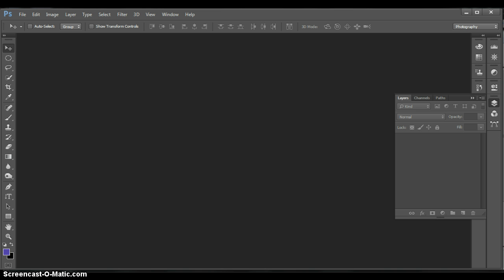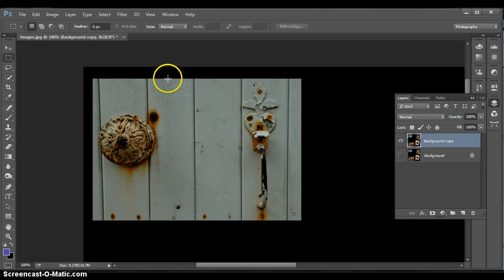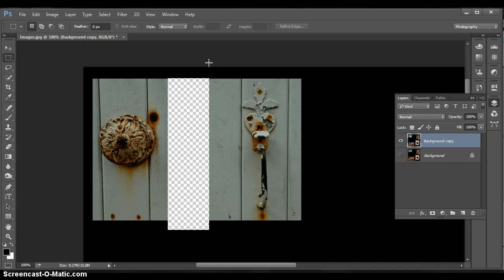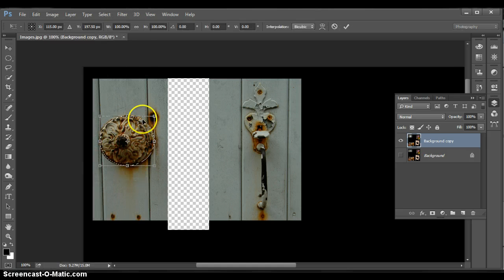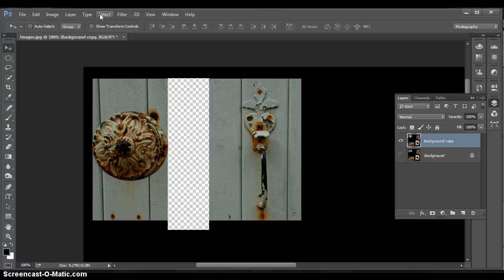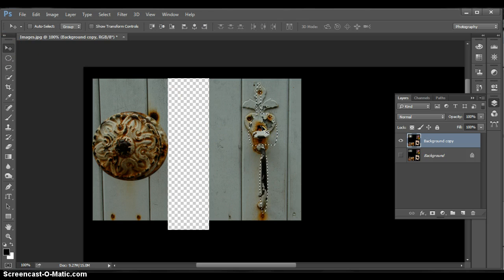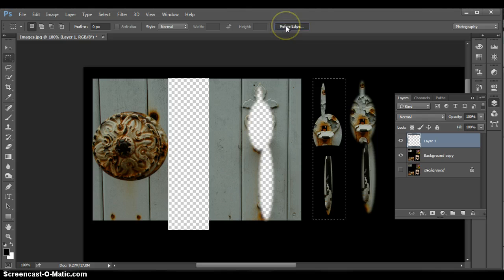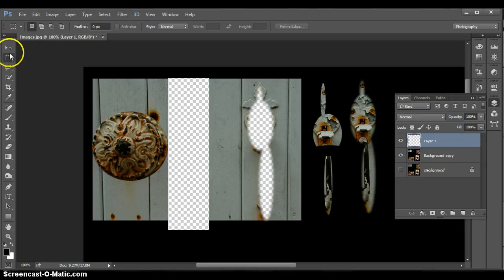Marquee Selection Tool in Adobe Photoshop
Creating selections using hte Marquee Selection tool in Adobe Photoshop. Transforming, moving, feathering, and deleting selections